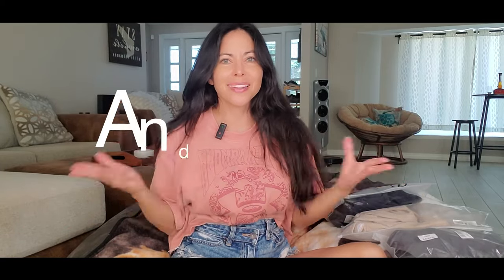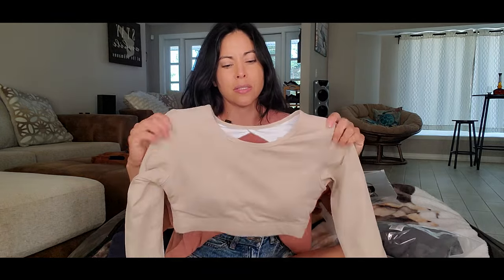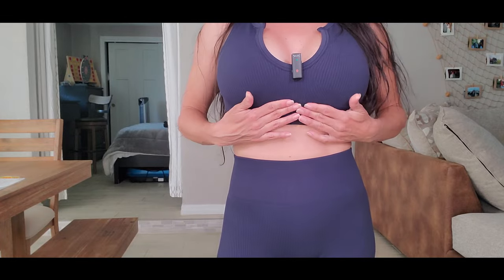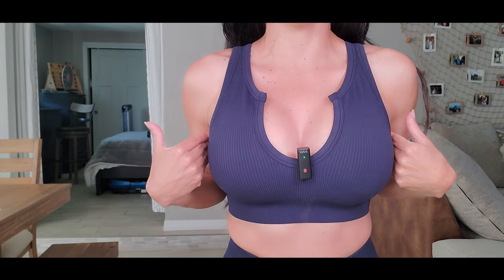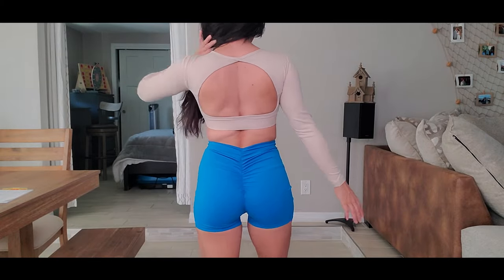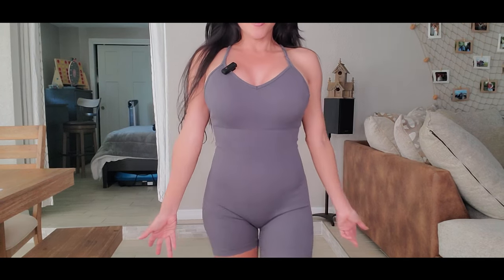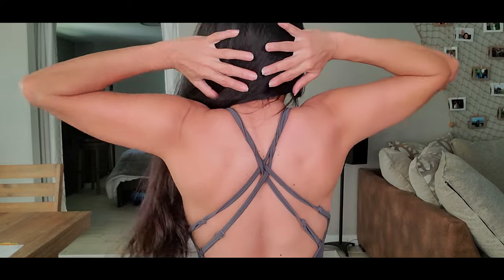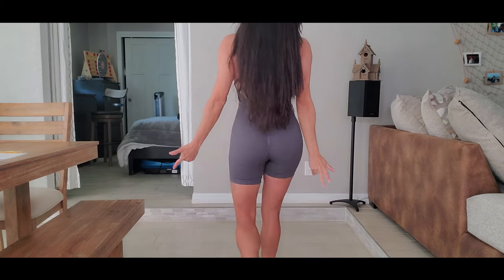New Sport Clothes Amazon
This is the new clothes I got from Amazon wish list. Thank yo so much. Love it. The blouses are super cool, the fabric is super soft and really confortable to use them, I love the set I really fit good, I want get it in other colors. Le me know in the comment what is your favorite, my favorites the blue set super cool.